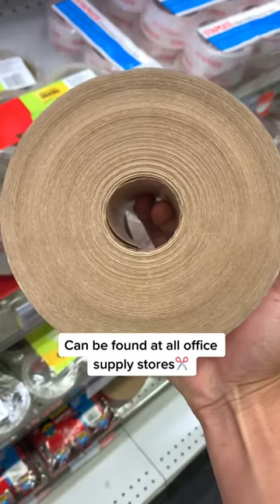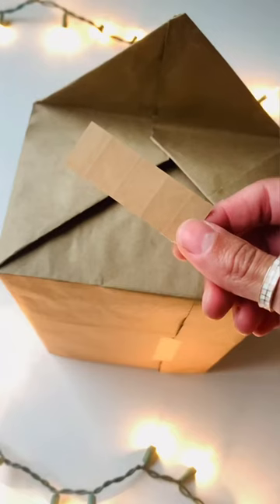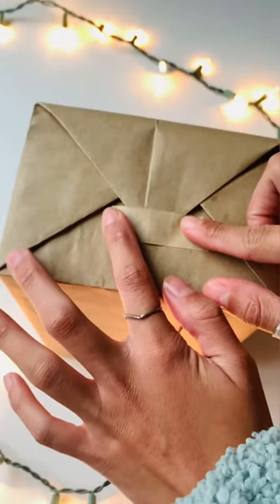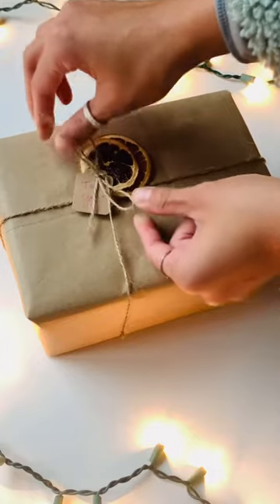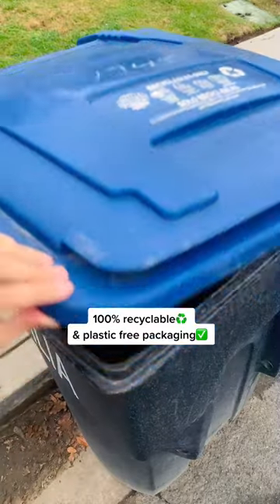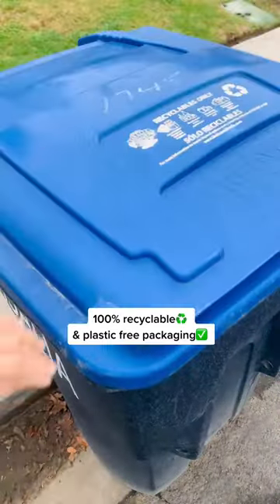Zero Waste Gift Wrapping Tip✅🌎 costs $9.99 for this rolll that will DEF last a lifetime!